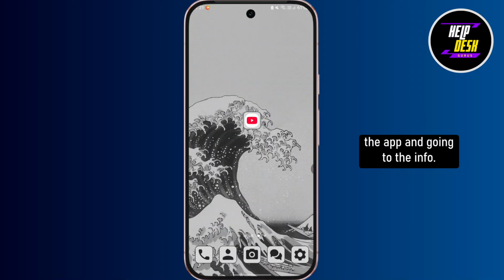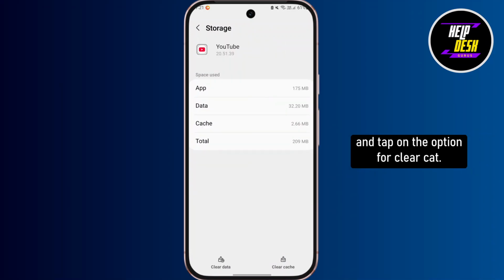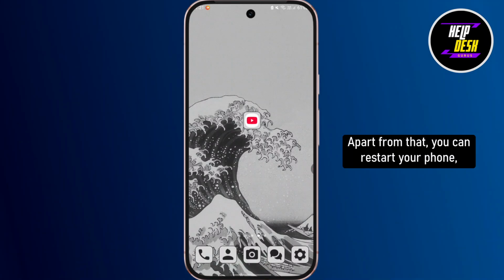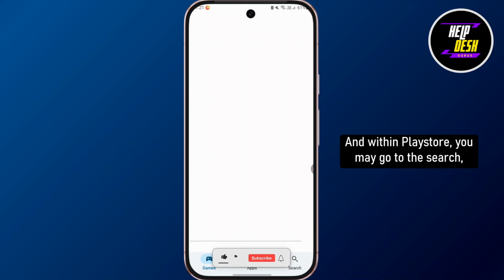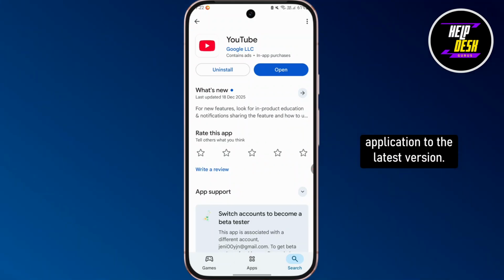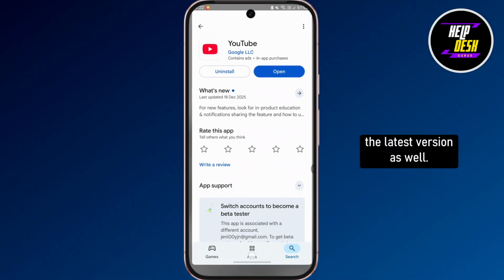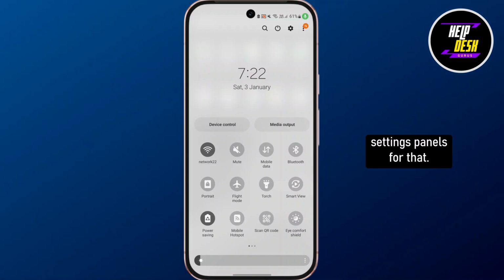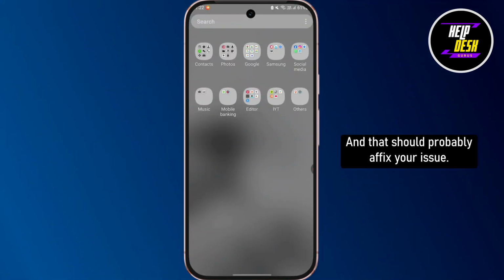HOW TO FIX YOUTUBE APP FREEZING ON PHONE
If you’re struggling with how to fix YouTube app freezing on phone, this step-by-step tutorial is exactly what you need. In this video, I’ll show you how to fix YouTube app freezing on phone using simple and effective methods that work on both Android and iPhone. Whether you’re searching for how to stop YouTube from freezing, YouTube app lagging or not responding, or how to fix YouTube crashing or buffering issues on mobile, this guide covers all the common causes and solutions to get YouTube running smoothly again.

In this video, you’ll learn:

How to fix YouTube app freezing on Android phones

How to fix YouTube app freezing on iPhone

How to clear cache and data to stop YouTube from freezing

How to update or reinstall the YouTube app correctly

How to fix YouTube app not responding or crashing